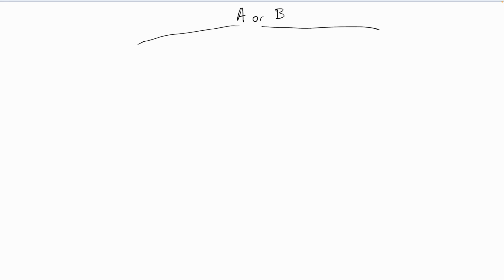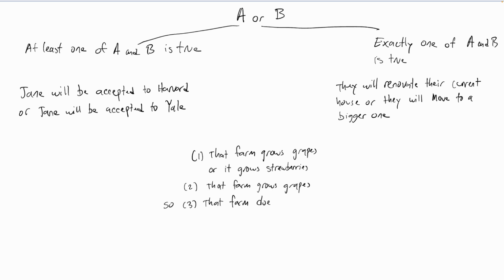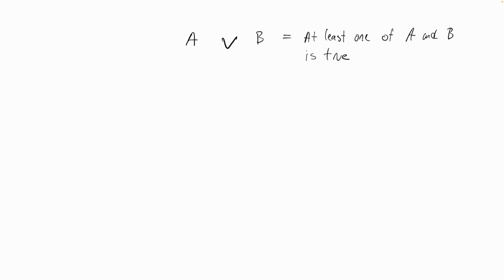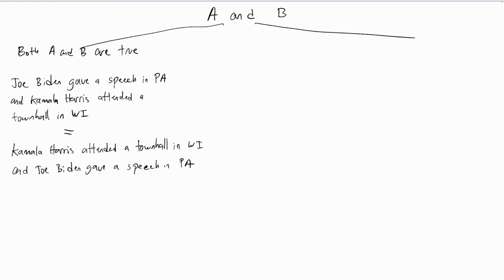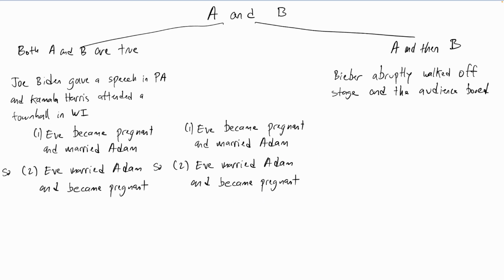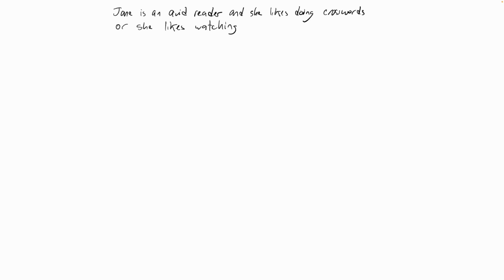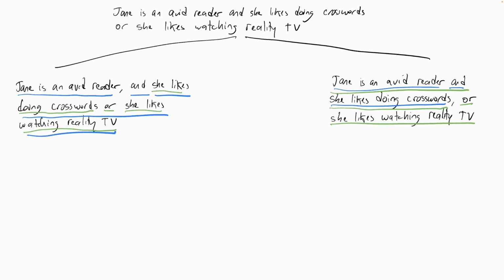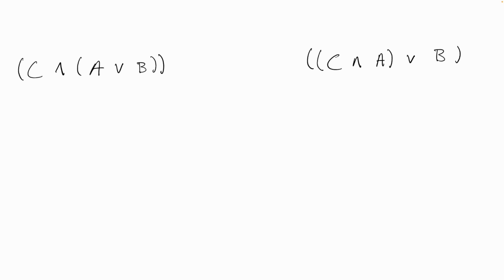Why We Use a Formal Language in Logic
In an intro logic course, you always start by evaluating reasoning that has been written out in English (or some other natural language). But, soon enough, you’ll be introduced to what logicians call a formal language, and you’ll be asked to consider reasoning that is written out in that language. But what’s the point of introducing a formal language and then using it instead of English? I explain.